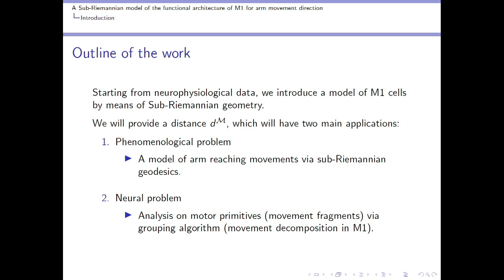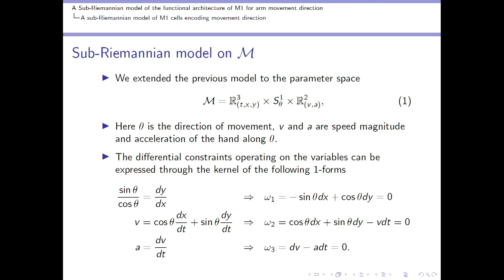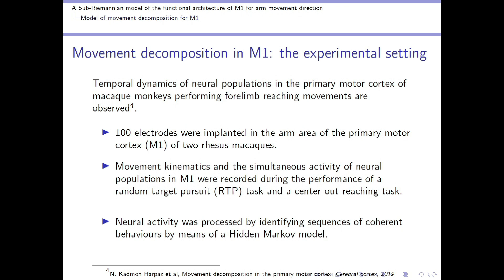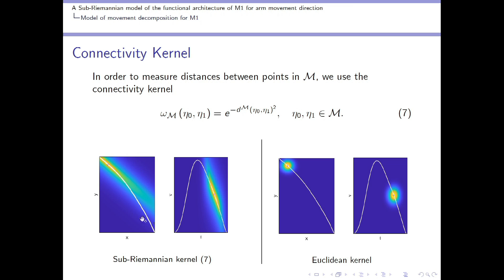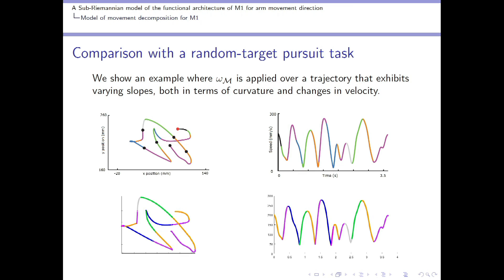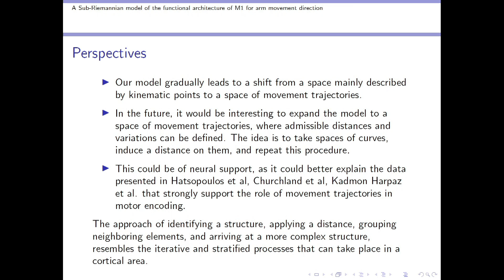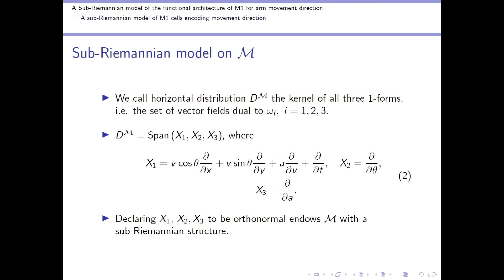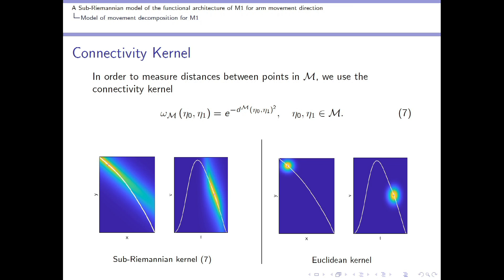A sub Riemannian model of the functional architecture of M1 for arm movement direction